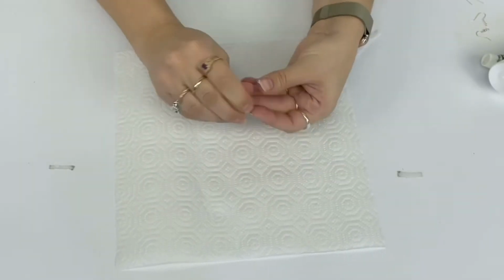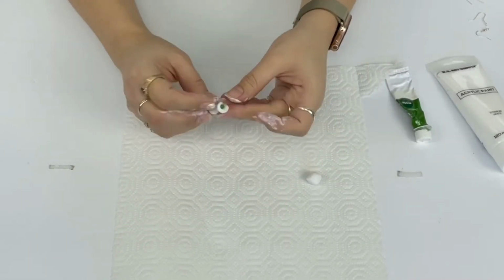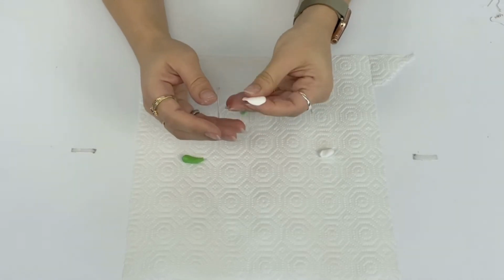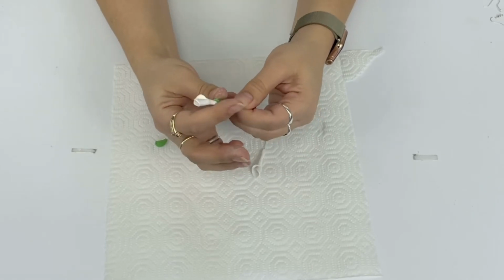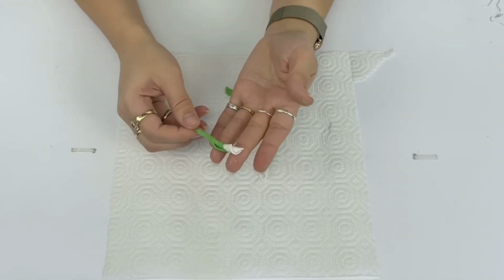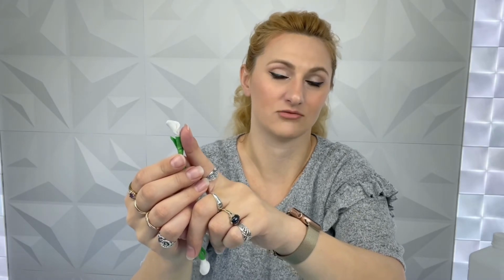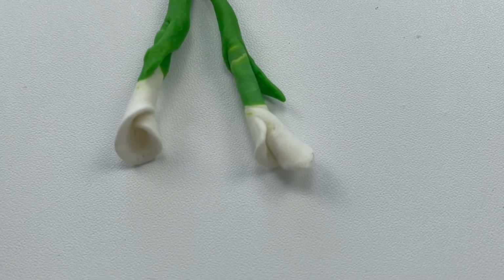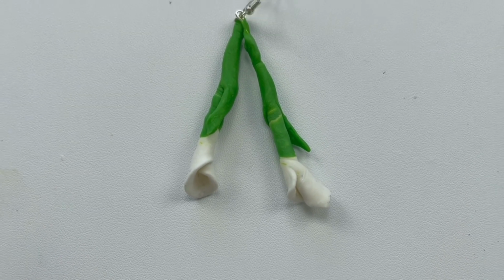DIY Calla Lily Earrings from Clay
Hi Everyone!

Today’s DIY involves a crafting hack. Did you know that you can mix acrylic paint with oven dry clay to change its color?

That’s what we’re doing for today’s DIY. I’m making some beautiful calla lily earrings and don’t have green clay. So I’m mixing some green acrylic paint with my white clay and using that. Spoiler: it turns out awesome!

The earrings are simple to make and so lovely! To make your own you’ll need clay and a findings kit. I’ll link some below for you to check out.

Soft Oven Dry Clay
Findings Kit

Happy Crafting!